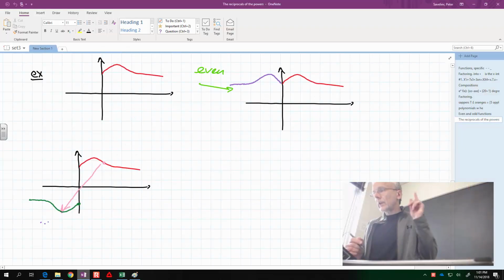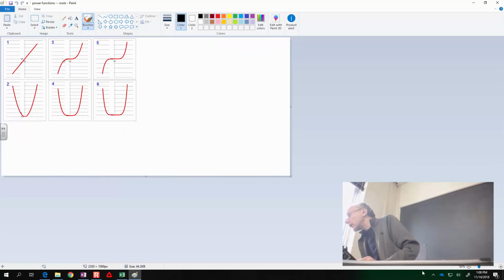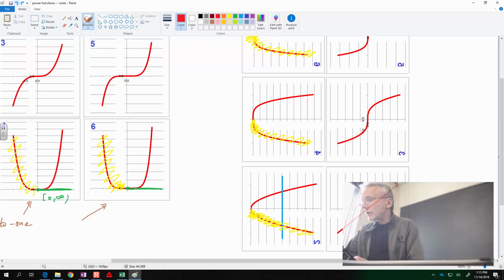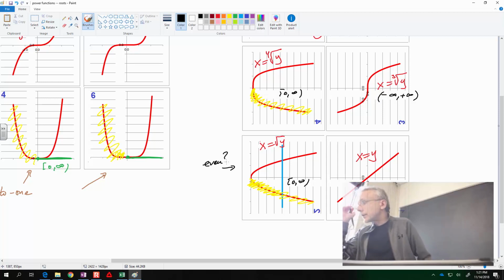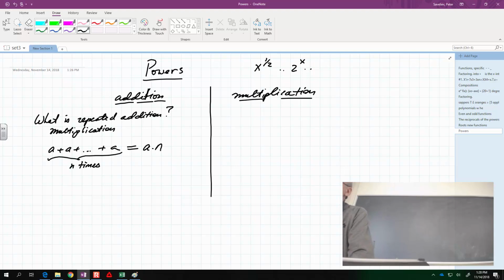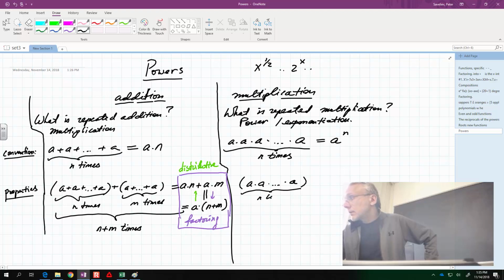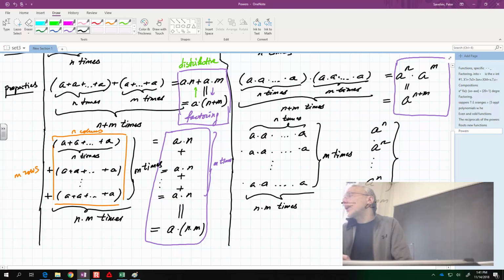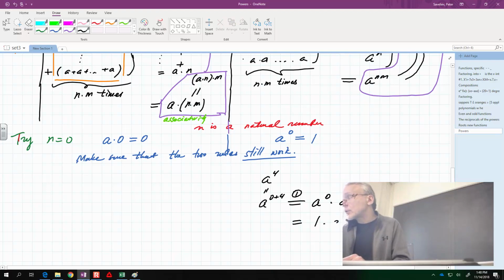The roots and exponents -- College Algebra